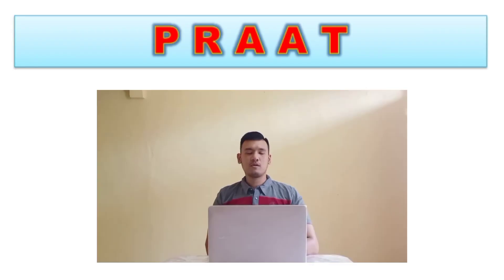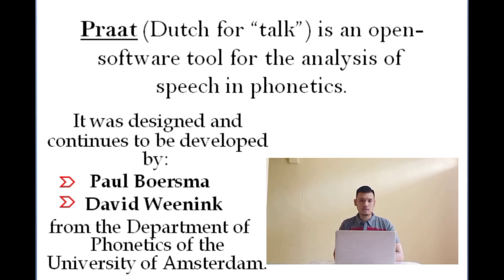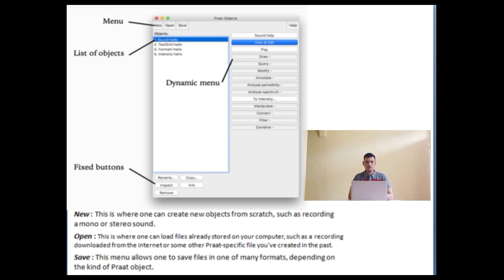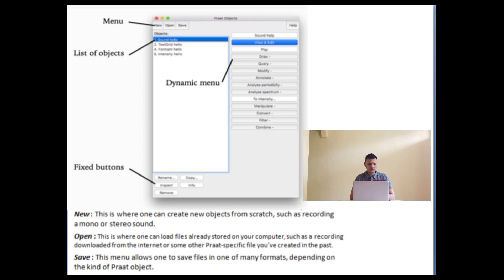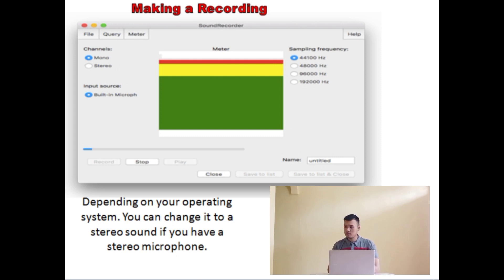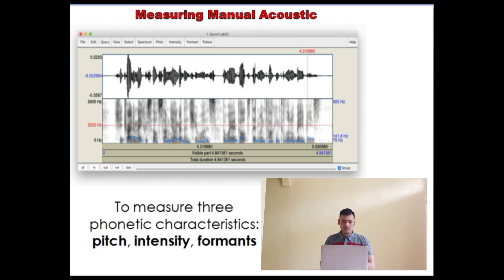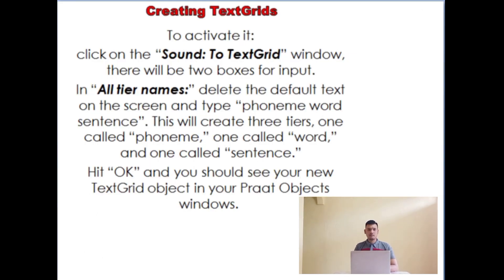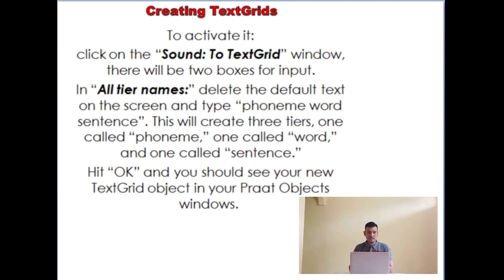Introducing Praat: Doing Phonetics via Computer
The video contains a brief introduction and description on what "Praat" is, as well as the functions and features of it. Conveyed by:
• Ihsan Tanama Sitio
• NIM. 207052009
an English postgraduate student of the Faculty of Cultural Studies of University of Sumatera Utara, Medan, Indonesia.